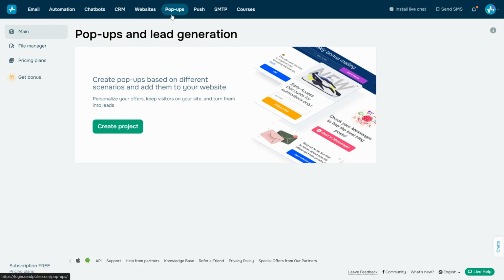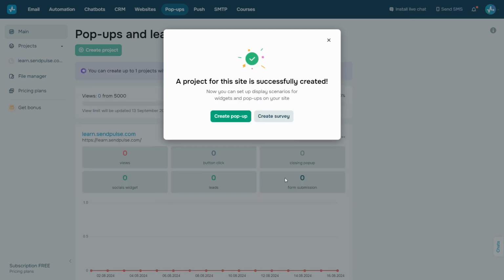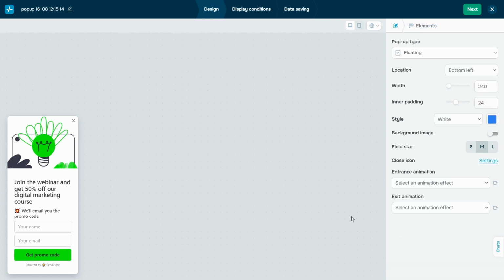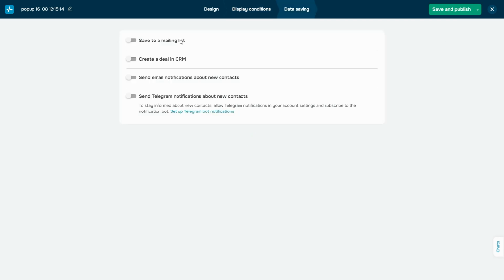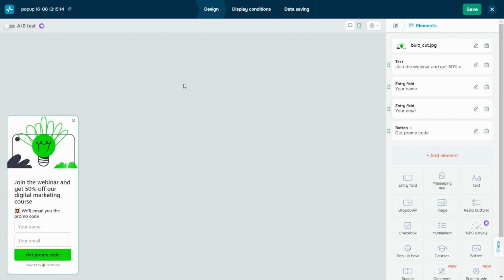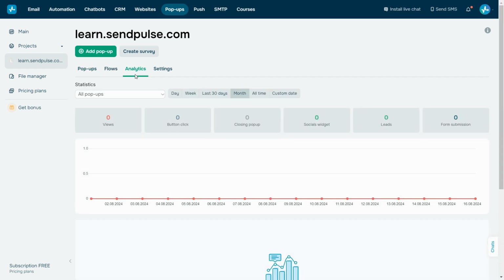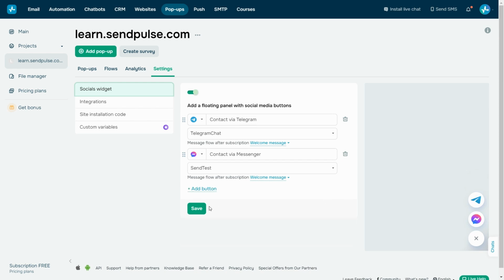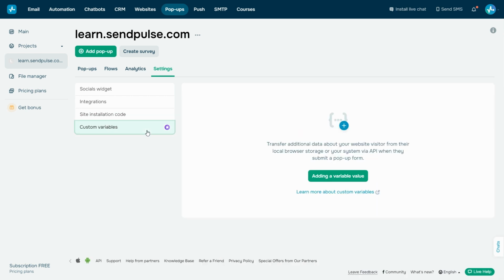Lesson 33. Adding Pop-Ups to Your Website | Free Website Creation Course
In Lesson 33 of our free website creation course, you'll learn how to add pop-ups to your website using the SendPulse Website Builder. Discover how pop-ups can enhance user engagement, drive conversions, and improve the overall user experience. Follow along as we guide you through the process, step-by-step. Don’t miss this essential lesson to boost your website’s functionality!

In this course, you'll learn the fundamentals of web design and build your first website using the SendPulse Website Builder — no coding skills required.